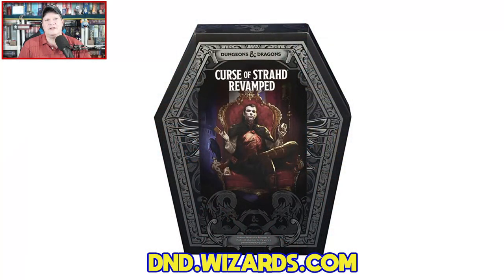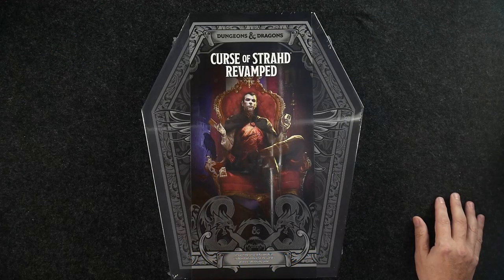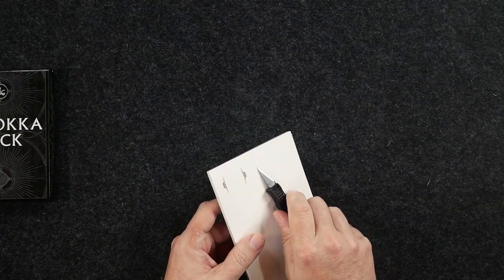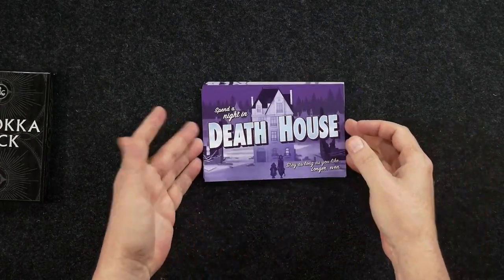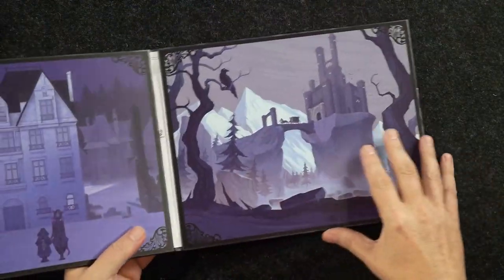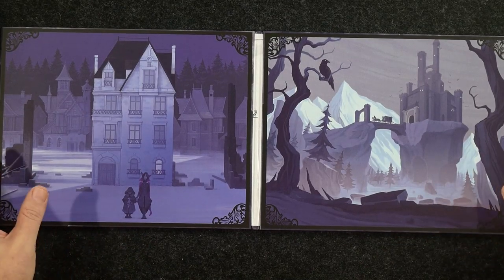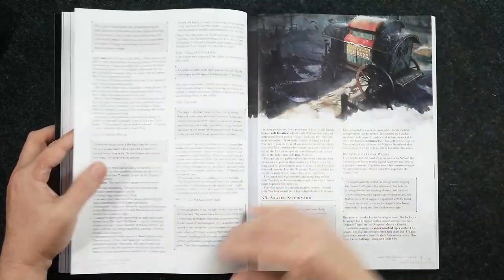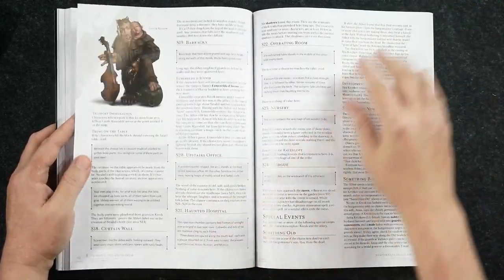D&D Curse of Strahd Revamped | Unboxing and First Look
Jeff cracks open the coffin to share what you'll find inside the limited edition Dungeons & Dragons Curse of Strahd Revamped from Wizards of the Coast. The boxed set arrives October 20th and carries an MSRP of $99.99.

0:00 Intro
2:05 Diving into the boxed set
9:22 Looking at the Tarokka Deck
12:30 A peek at the postcards
14:38 The handouts, poster map, and extras
16:42 Checking out the DM's screen
18:35 A quick page-through of the adventure
25:12 A page-through of the Creatures of Horror booklet